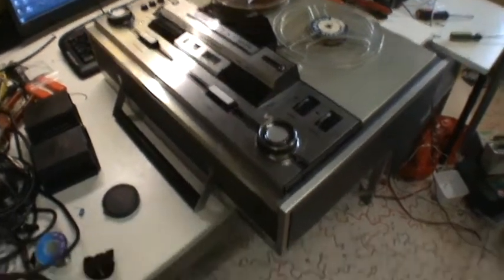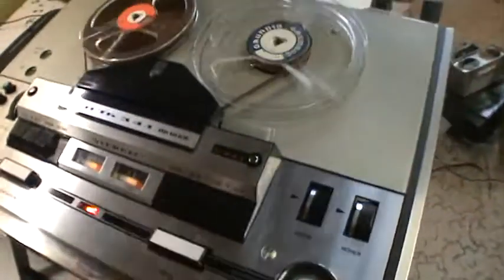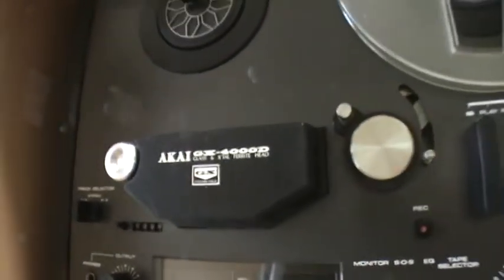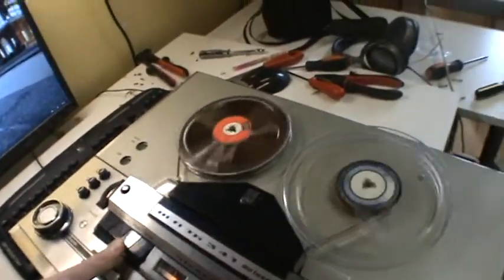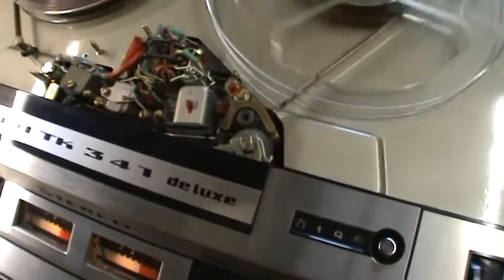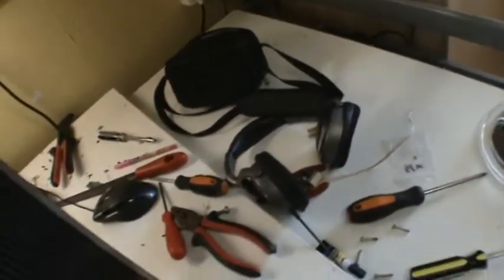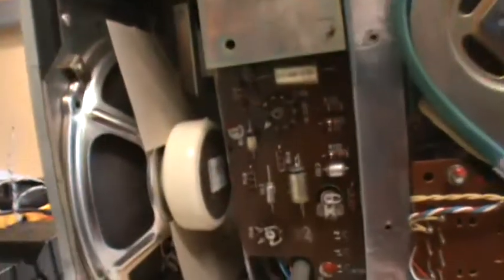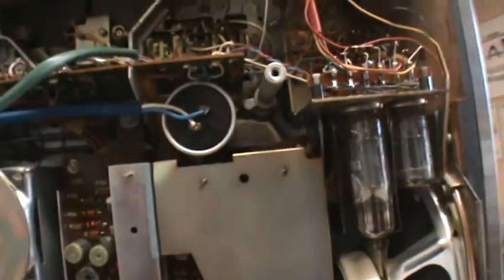The Grundig TK431 HiFi Stereo Tube Type Reel To Reel Tape Recorder From 1966! / Part I